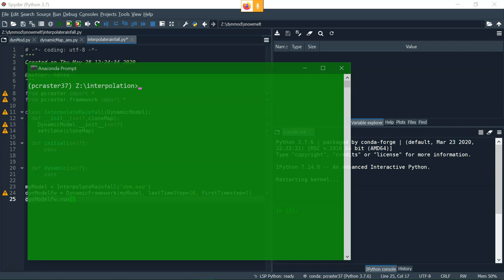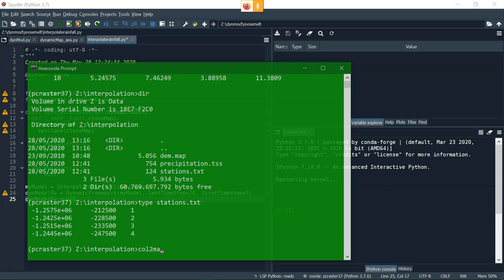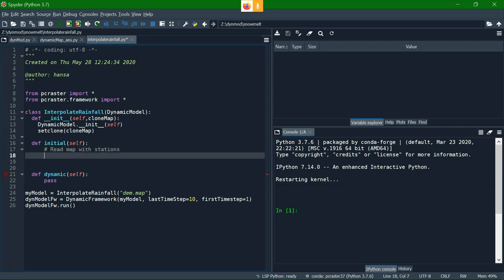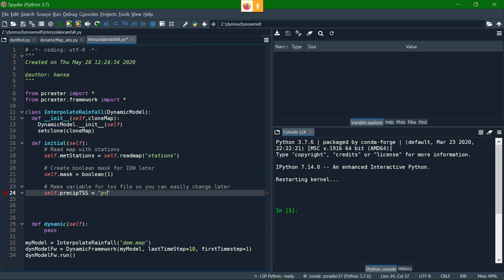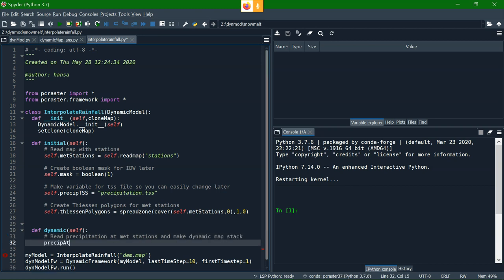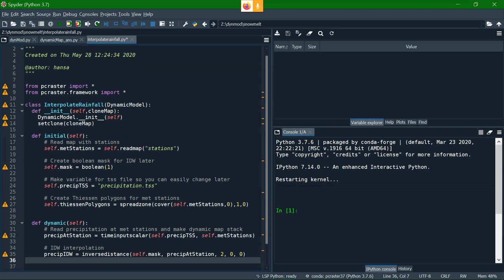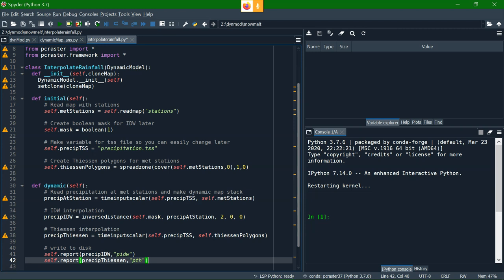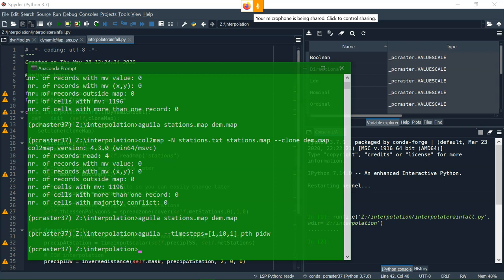Importing time series tables into PCRaster and interpolation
This video shows how to import time series tables in a PCRaster script and interpolate the points using IDW and Thiessen polygons.The video is part of IHE Delft OpenCourseWare.